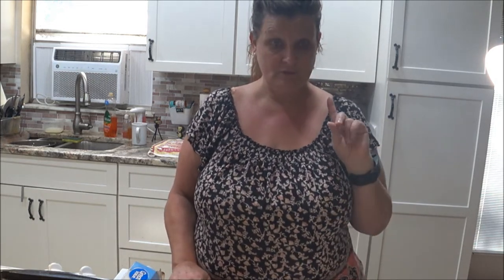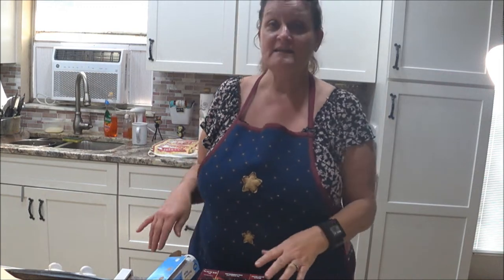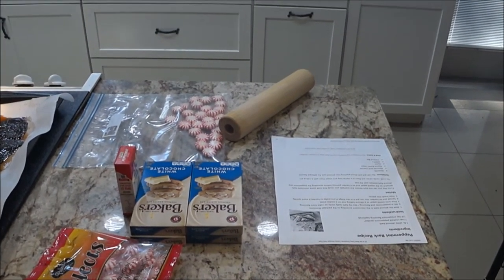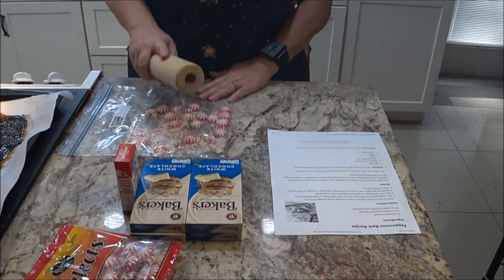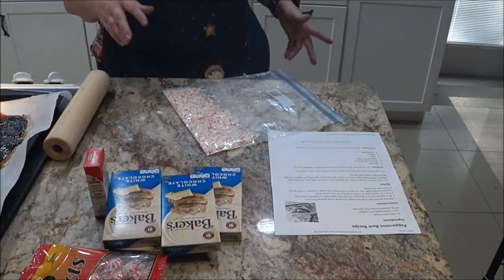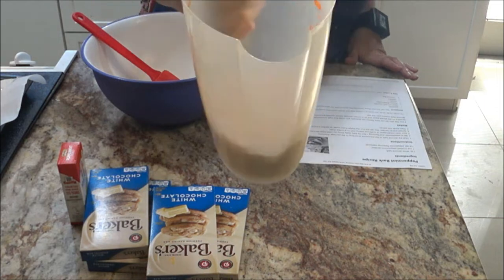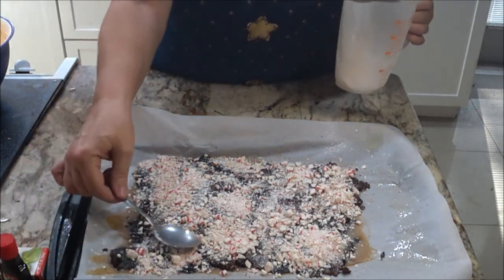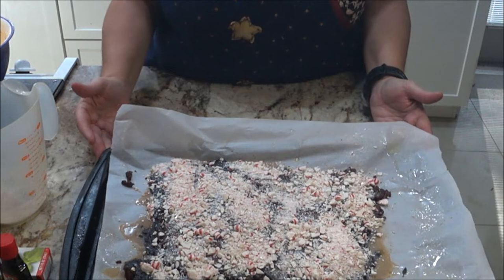Peppermint Bark Recipe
you will need 1lb white almond Bark
1 cup crushed peppermint candies
1/4 TSP peppermint flavoring
melt the almond bark in microwave according to package
Stir in peppermints and flavoring
Pour onto waxed paper on a cookie sheet
Spread and let harden You can put in the fridge if you prefer
Then break into pieces
you can also use: Almonds
Almonds and cherries
Peanut Butter Cups
Oreos
M&M's
Carmel Bits
you take the candy put in a zip lock bag and break them with a rolling pin
Enjoy Merry Christmas